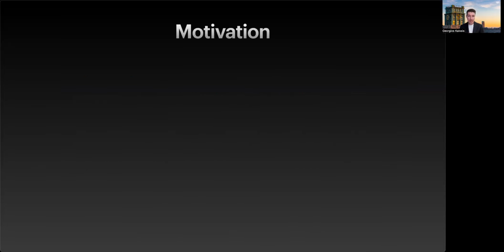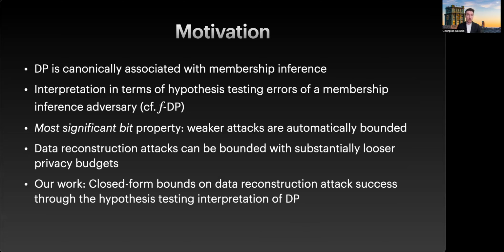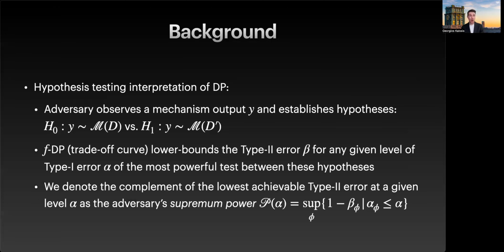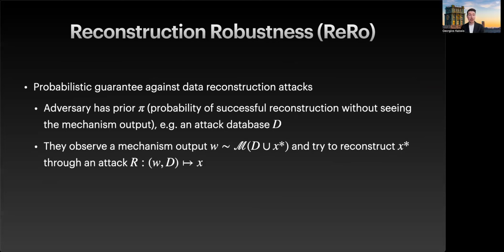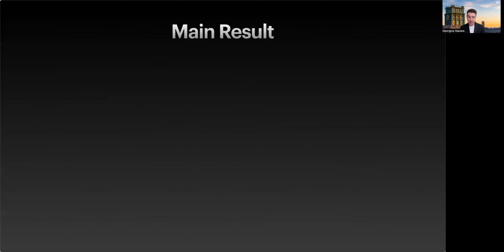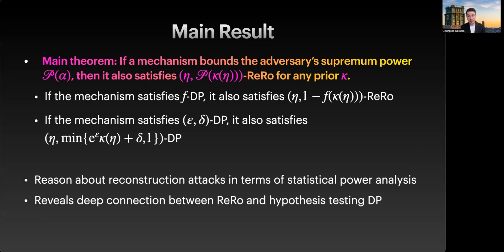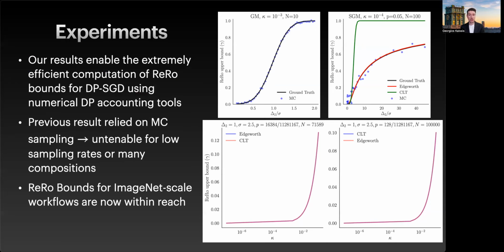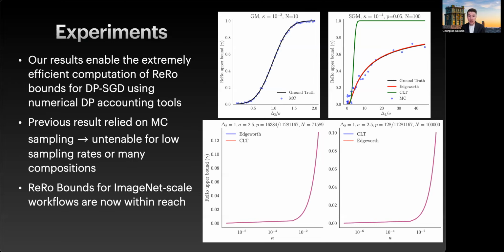Bounding data reconstruction attacks with the hypothesis testing interpretation of DP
Extended Video Abstract of our work "Bounding data reconstruction attacks with the hypothesis testing interpretation of differential privacy", presented online at the 2023 Theory and Practice of Differential Privacy workshop